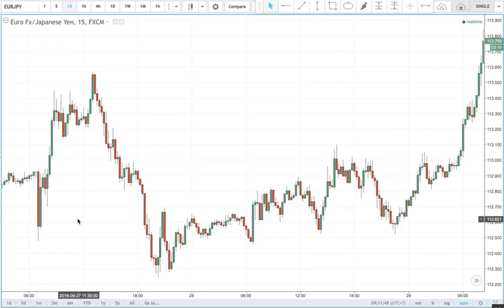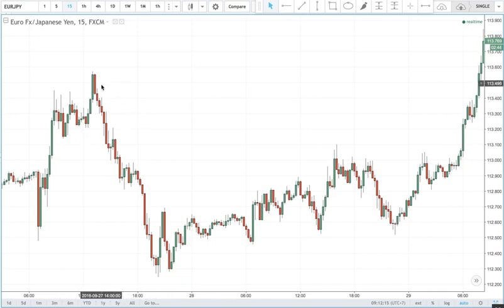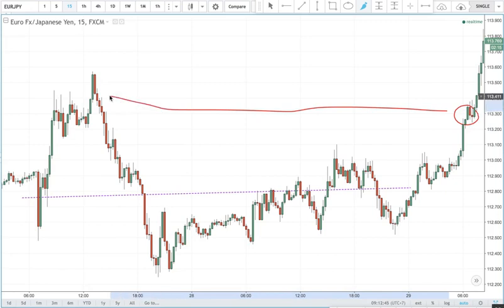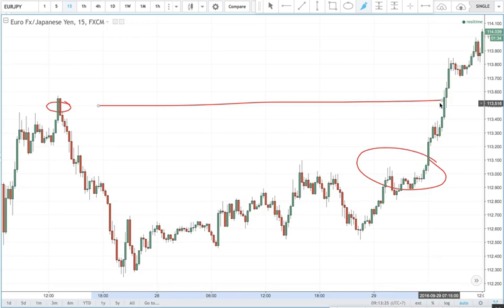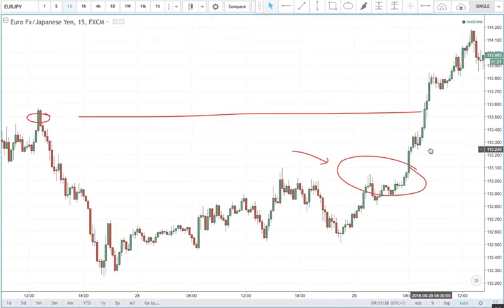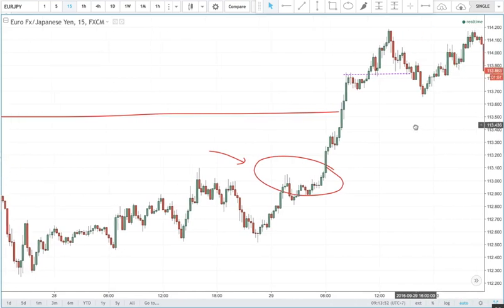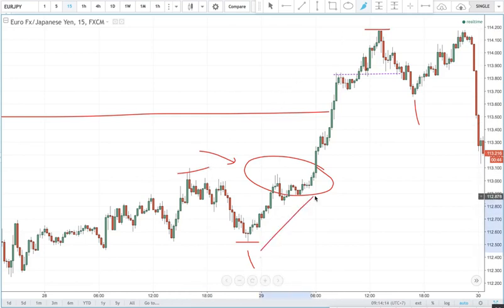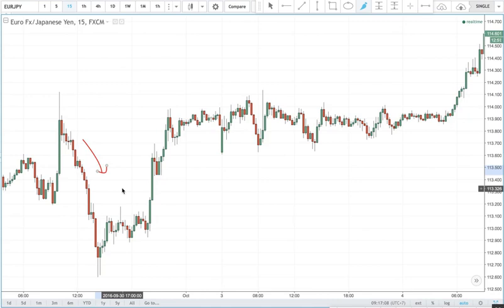mpa1 w1 toyoratyori